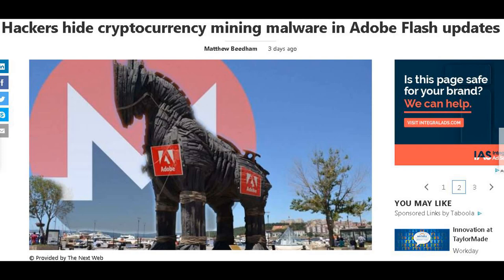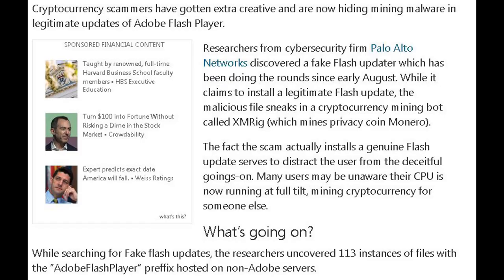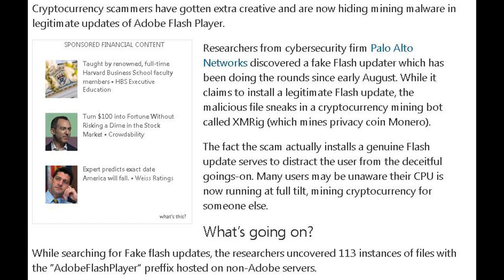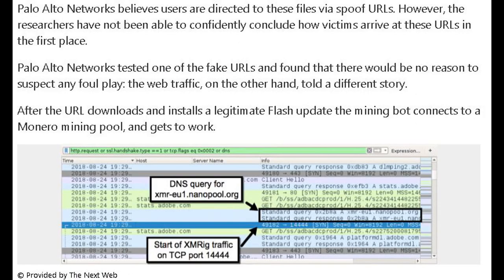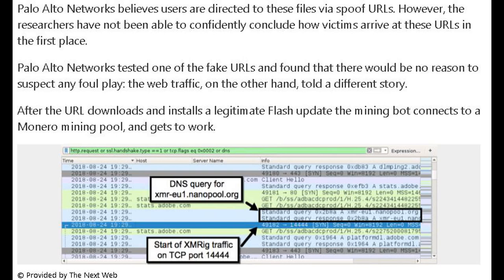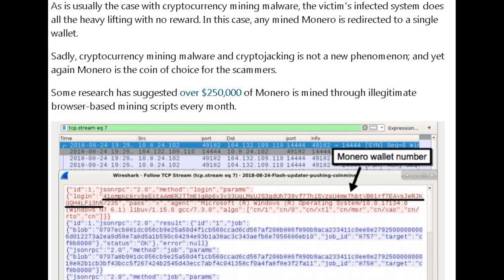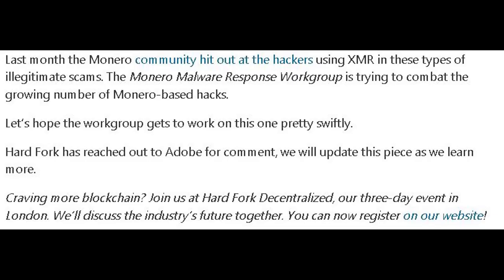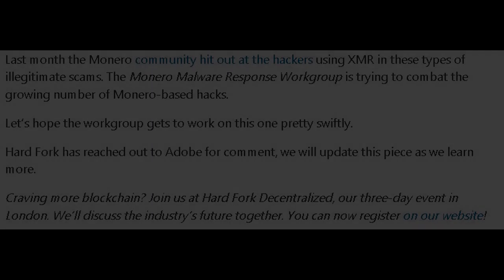Hackers Found Another Way To Mine Cryptocurrency From You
“Hackers” are at it again and have created another way to mine cryptocurrencies with your help. I’ve long held that these “hackers” could actually be special programs and AI designed to autonomously collect cryptocurrencies, data, and other information at your expense. It is not outside the realm of possibility hackers can create digital weapons to derive sensitive information from you, AI being one such weapon. In fact, we know this is the case. How do we counter rogue AI deviating from its original programming? The answer is, we probably don’t. Could this all be AI with the cover of hackers to play down the serious dangers the “internet-of-things” pose.

Song(s): Destination_Unknown  Artist(s): Ugonna Onyekwe